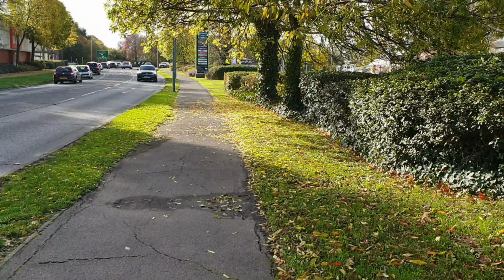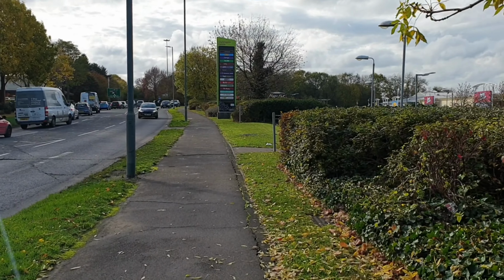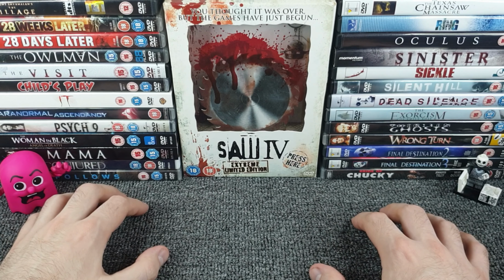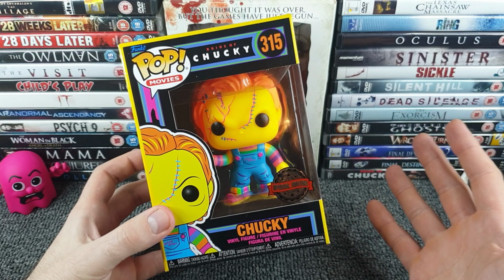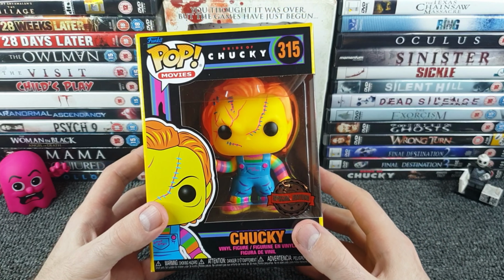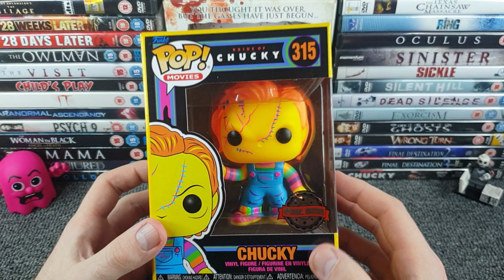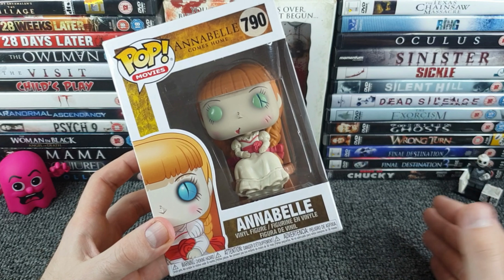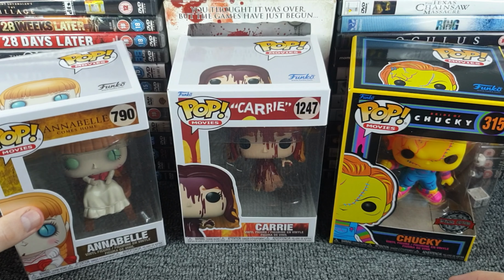Its Halloween season so lets buy some horror funko pops 2... the sequel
My collection grew by 3 last year after I was inspired by it being Halloween to buy some Horror Funko pops to add to my horror Funko pop collection! I've done the same this year, how did I do on this small funko pop hunt!